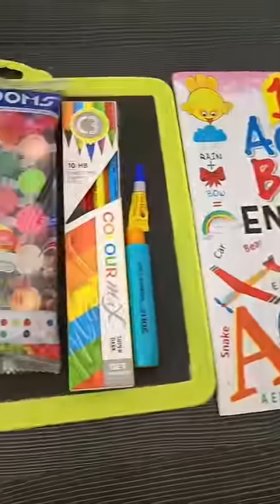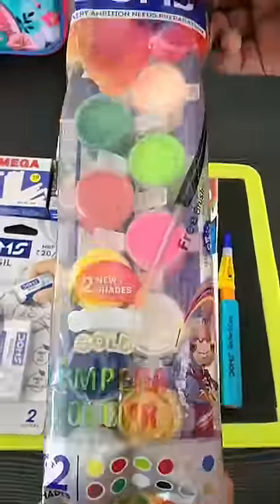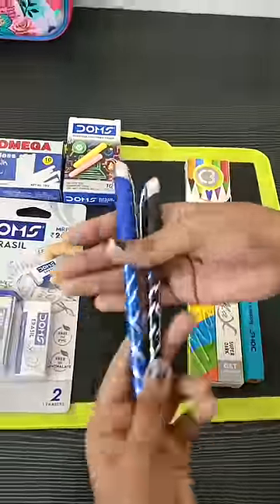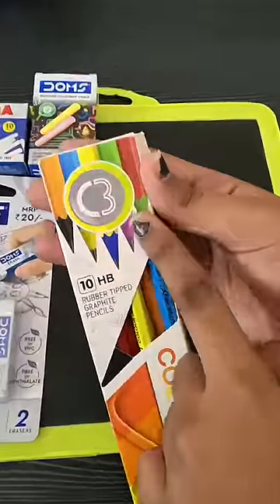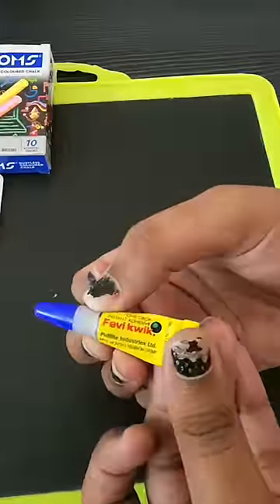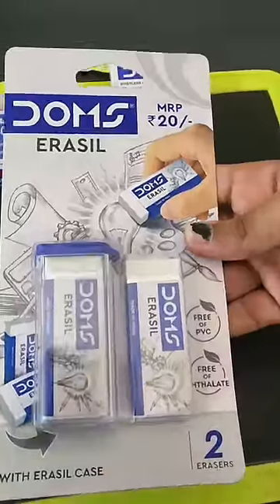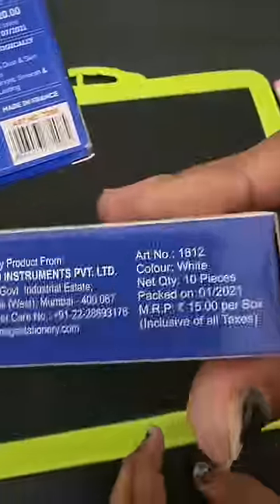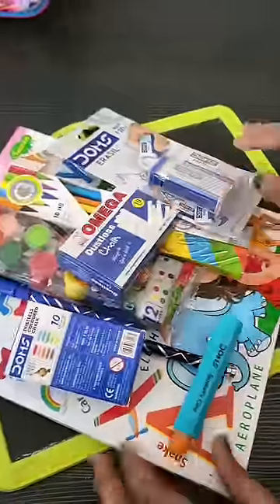Mini Vlog - New Stationary Item Shopping Haul /Cheap Stationary Haul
Stay happy